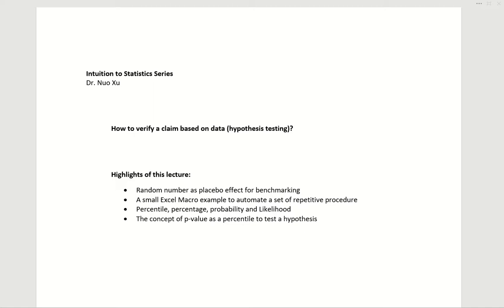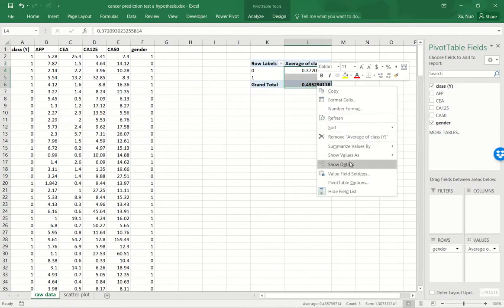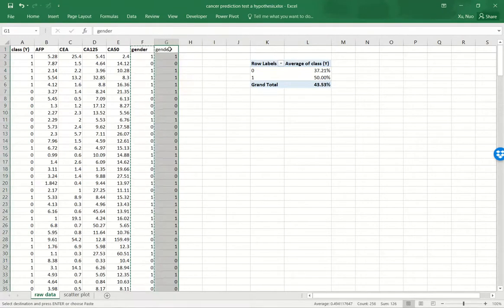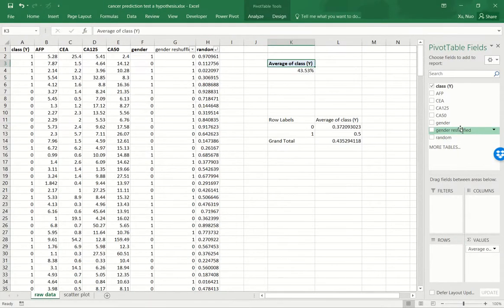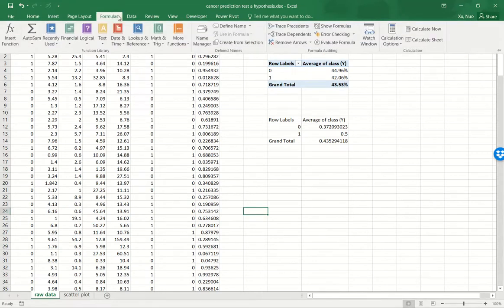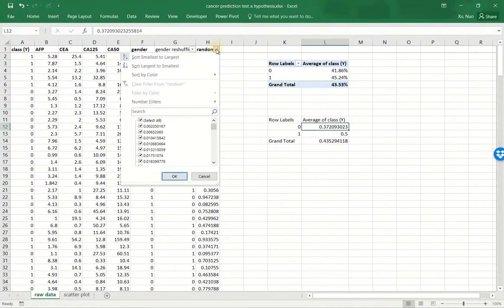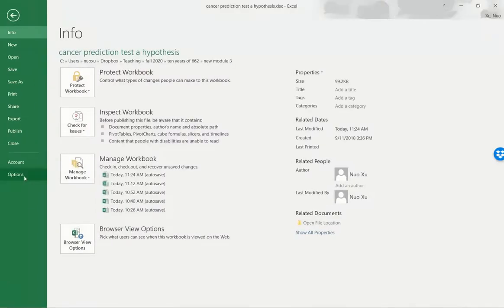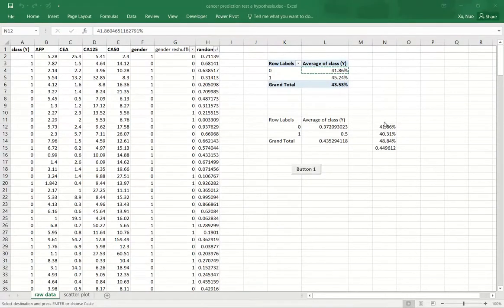intuitions to statistics, narrative, part 3 of 4, random number as placebo effect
This mini lecture series has two components:
1) Intuitions to statistics, narrative;
2) Intuitions to statistics, excel tools;

It attempts to provide intuitive explanations of a number of basic yet important concepts in statistics by jumping right into a small real world dataset and asking whether we can use some biomarker to predict cancer.

One should start with the narrative parts to get an understanding of the story. If you find that interesting, then you can spend some time go through the excel tools component to attempt to duplicate the analysis in the lecture. If you have never used pivot table, you can start with another playlist make sense of data with pivot table and graph.

Lecture notes are here:
narrative part 1 and 2:

excel tools part:
histogram: